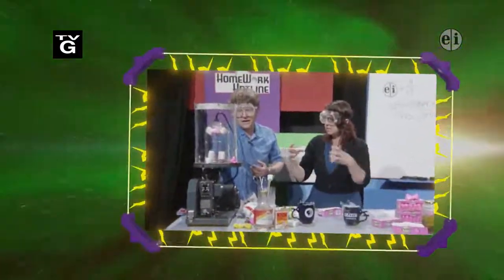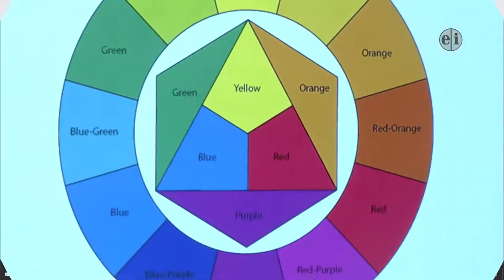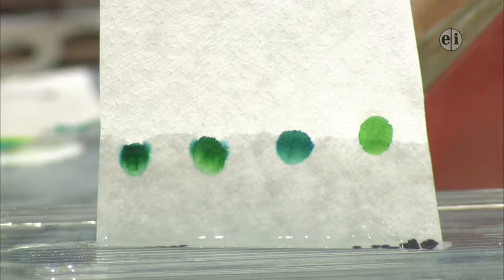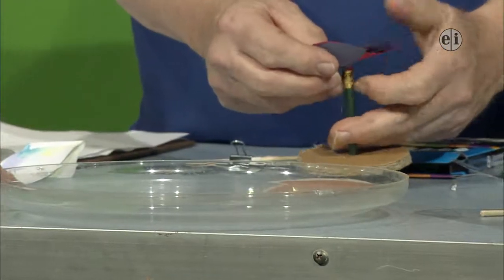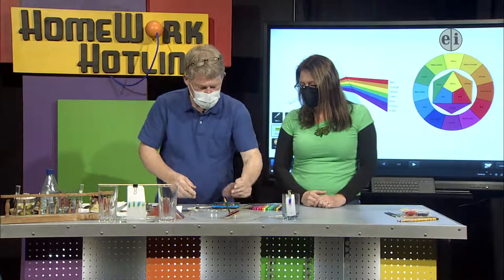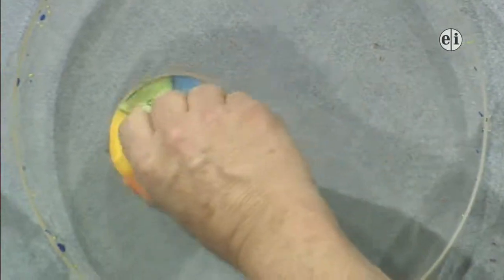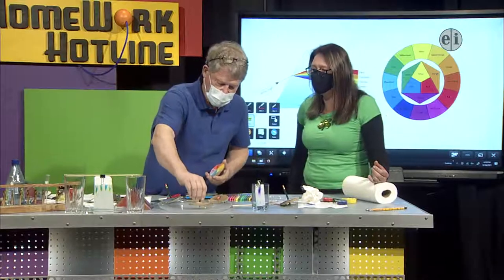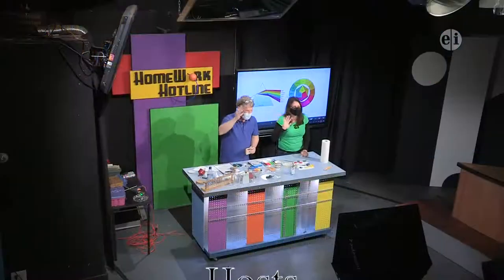Homework Hotline: Color My World!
Ms. Taylor & Mr. Pinkerton talk about Colors.